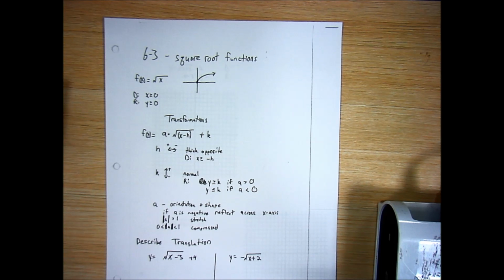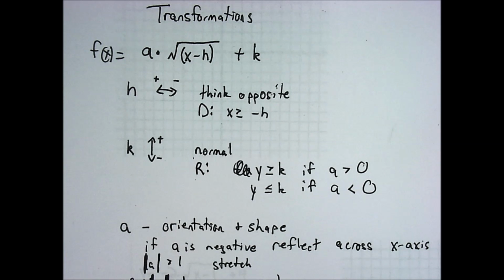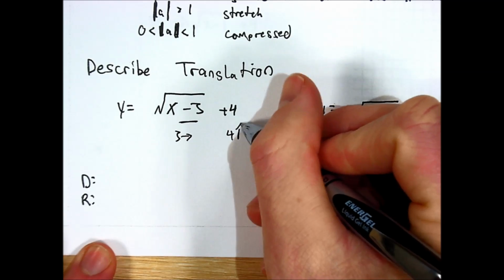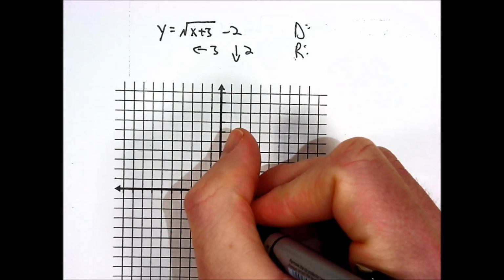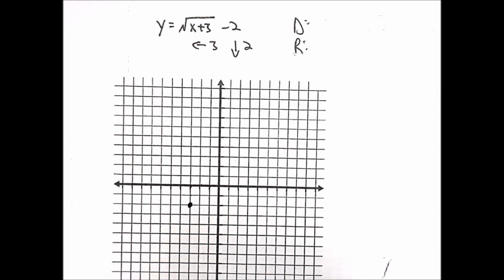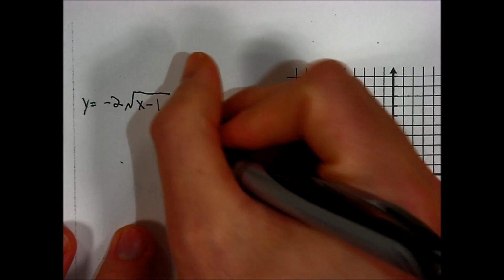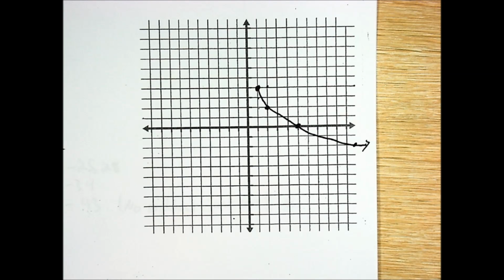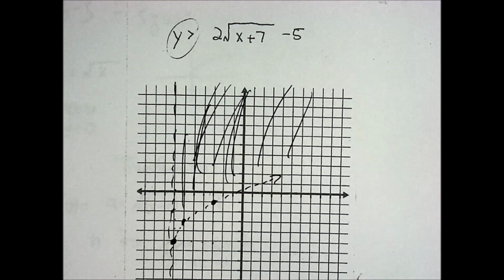Handke Algebra 2 II 6.3 Square Root Function